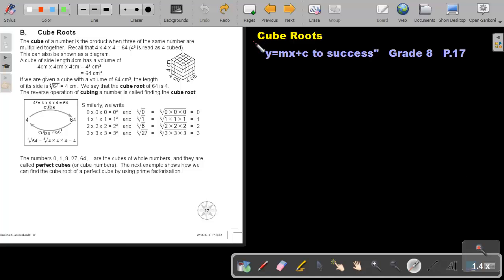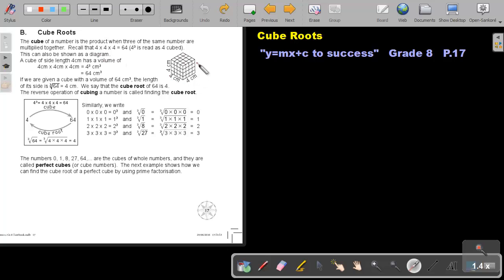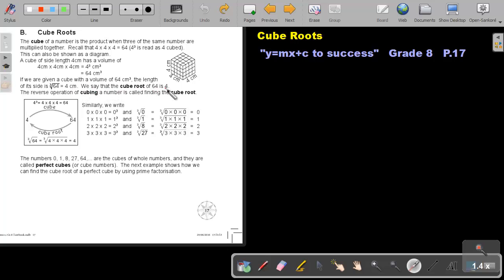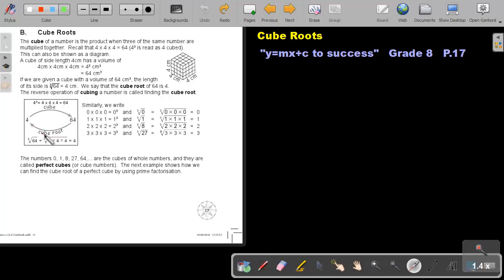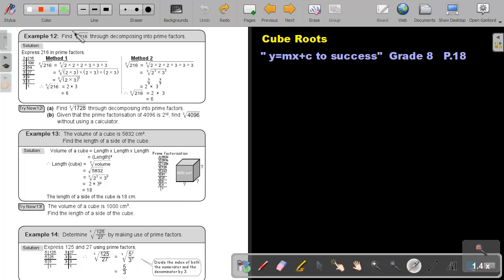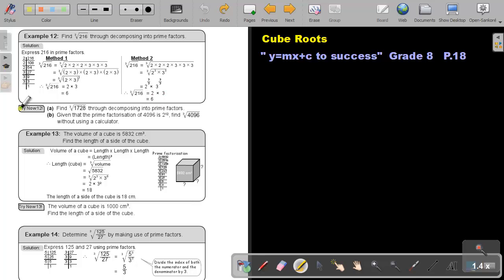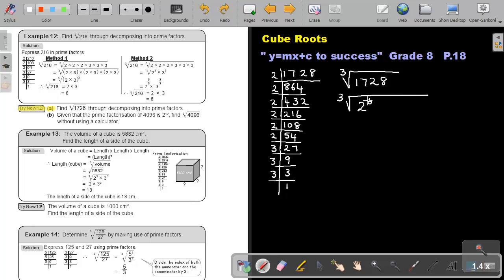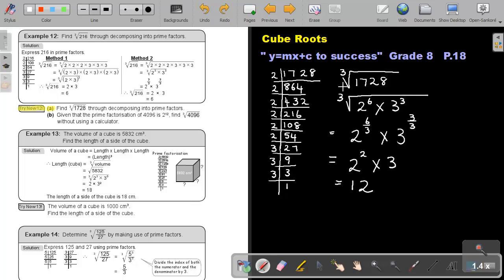1.14 Cube Roots - Chapter 1 -part 14